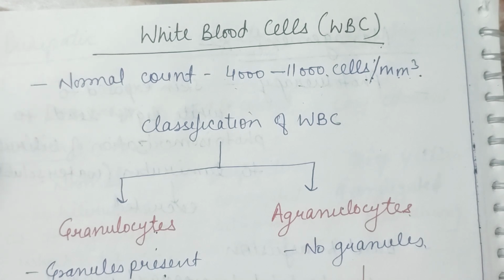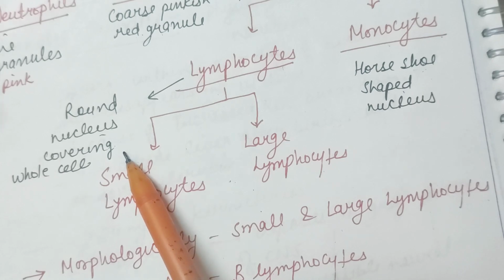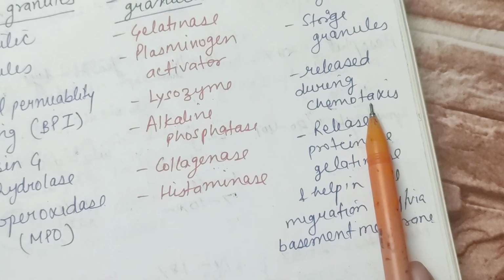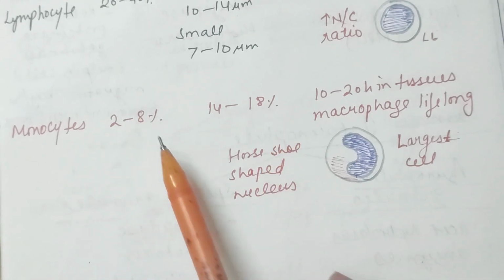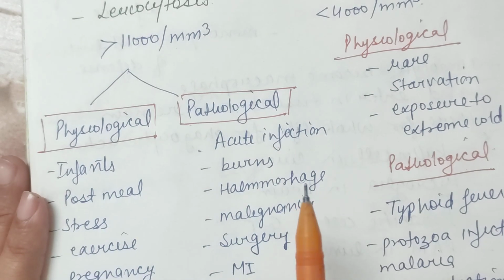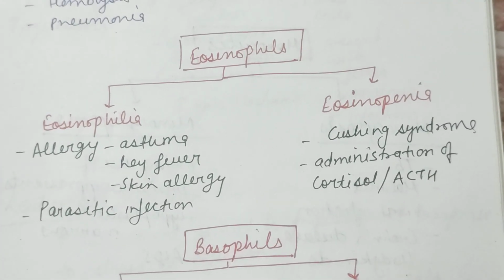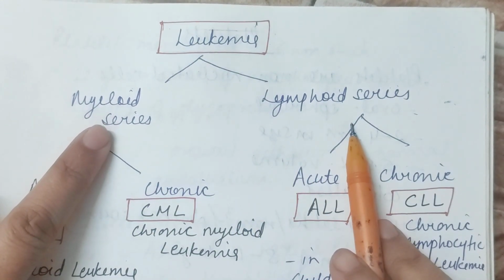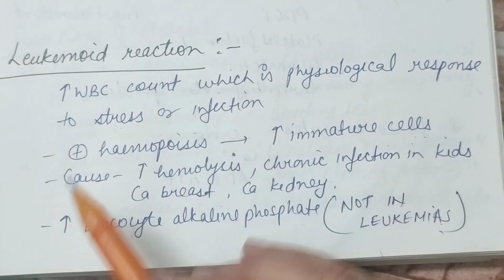White blood cell -all viva questions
this video consists of introduction of WBC cells the recognition factors the structural aspects and the variations of WBCS